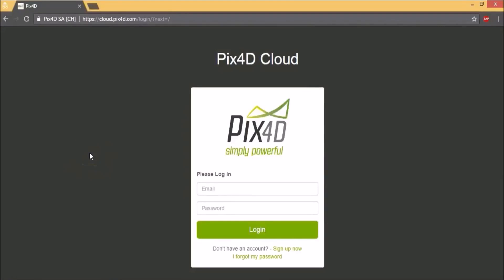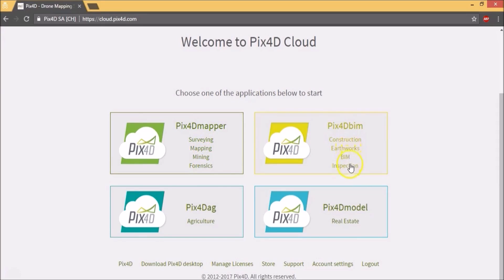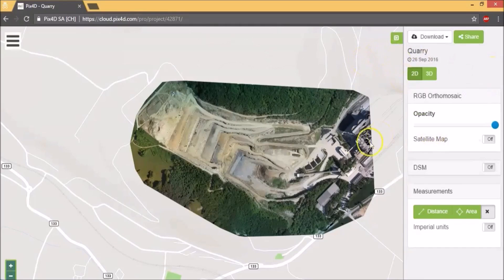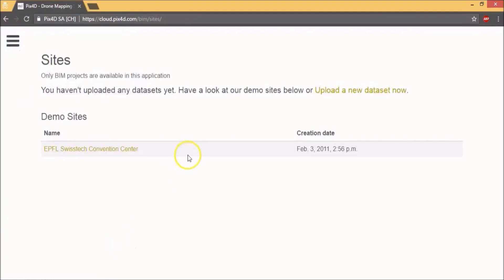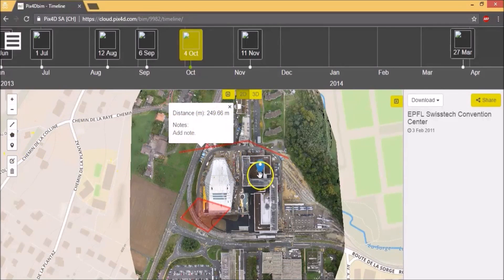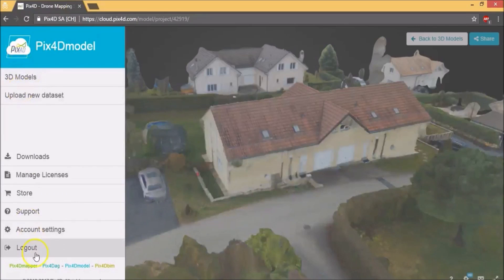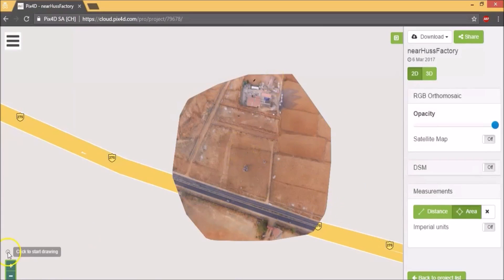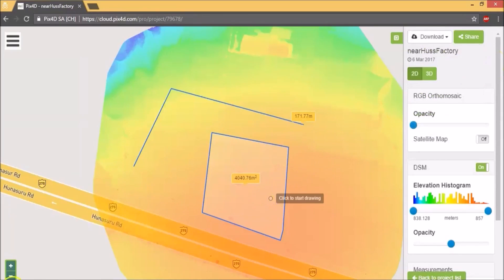HUVIAiR The Ultimate Guide for Land Surveying with Drones (How to use Pix4D Cloud)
This lecture is part of our course series "The Ultimate Guide for Land Surveying with Drones". Enroll into our courses now for a special discount price of USD 20 each and start your own UAV mapping business!
Part 1 - Master the complete workflow using DroneDeploy, Litchi and Pix4D
Part 2 - Learn to work with Pix4D & DroneDeploy outputs on QGIS, AutoCAD & Google Earth
Part 3 - Master the use of Ground Control Points (GCPs) to make your aerial mapping projects extremely accurate!!